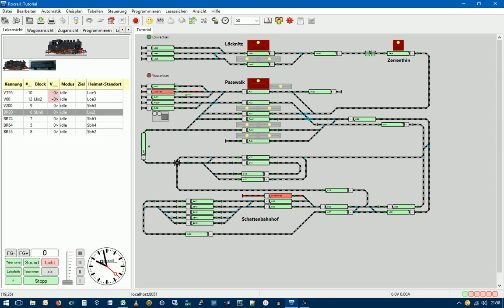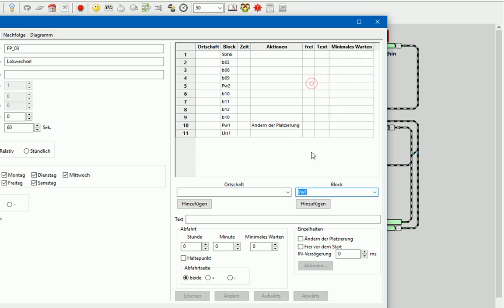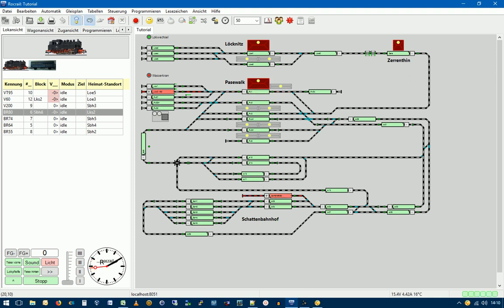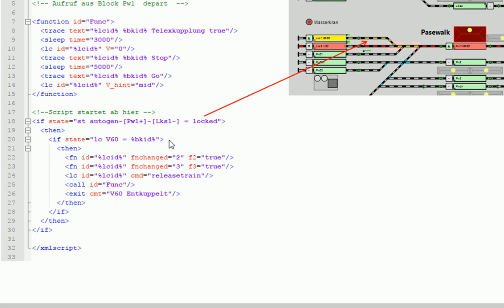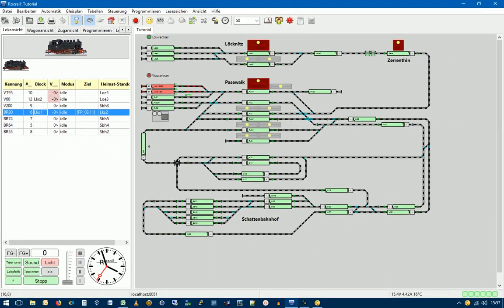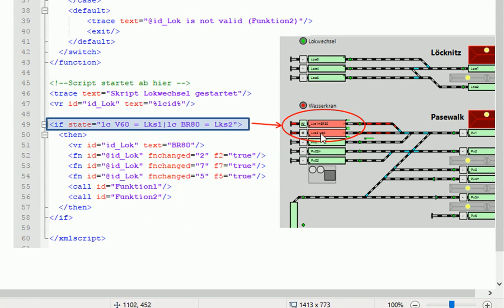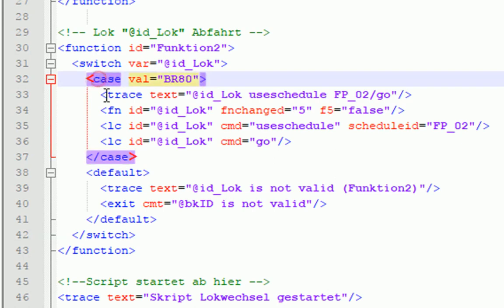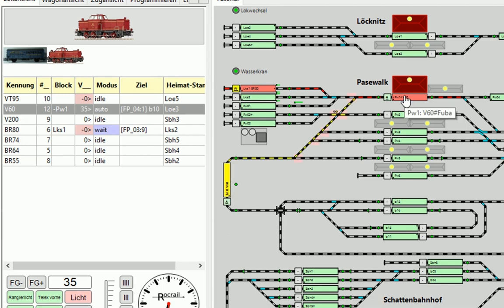Rocrail Steuerung automatische Zug und Rangierfahrten Teil 4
In dieser Videoreihe werden folgende Themen behandelt
- Fahrplänen
- Aktionen
- Aktionssteuerung
- Programmierung von Scripten
- automatische Abläufe

Im vierten Teil Teil werden zwei weitere Fahrpläne erstellt.
Aufruf von Nachfolge Fahrplan.
Fertigstellung der beiden Skripts "Telex.xml" u. "Lockwechsel.xml"